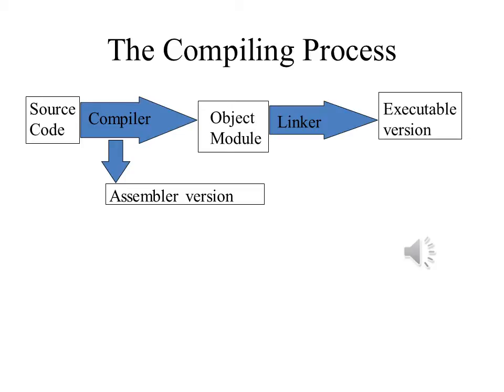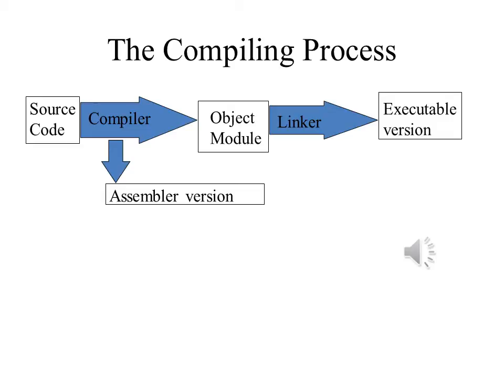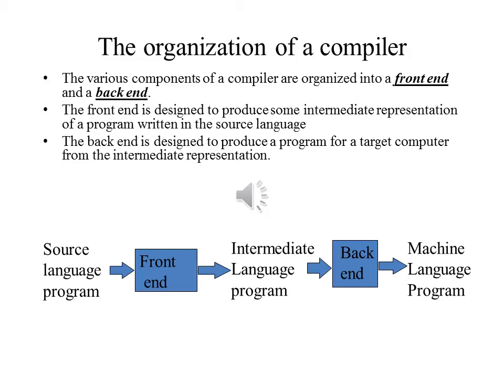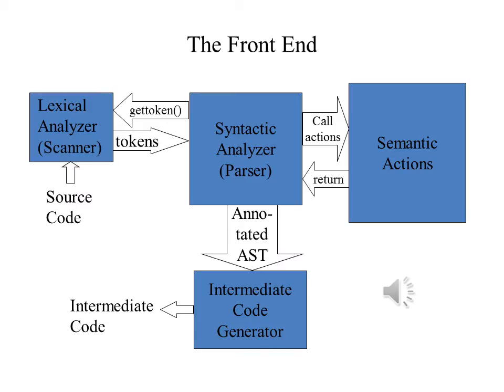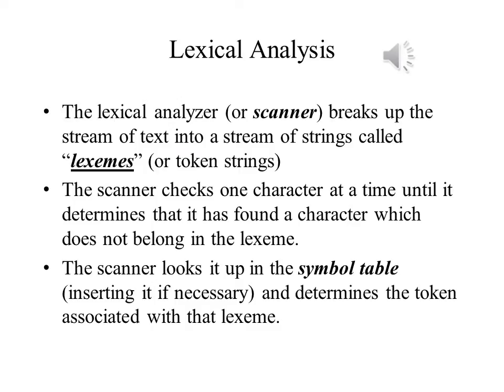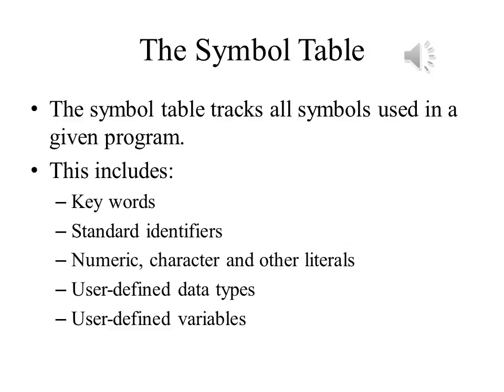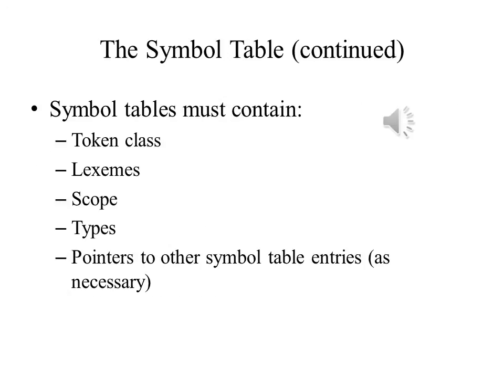Principles of Programming Languages Lecture 4 Part 1